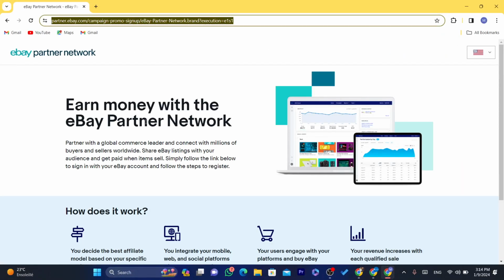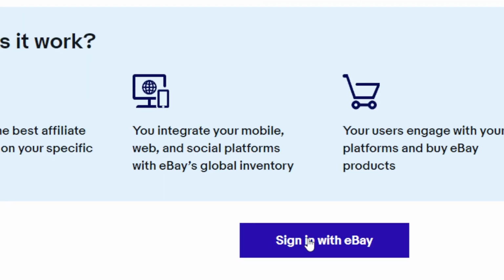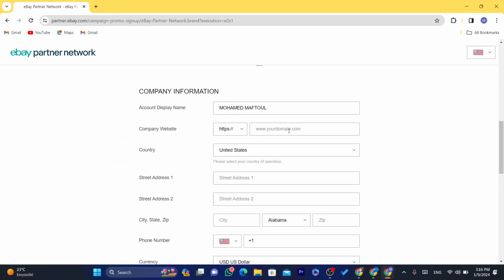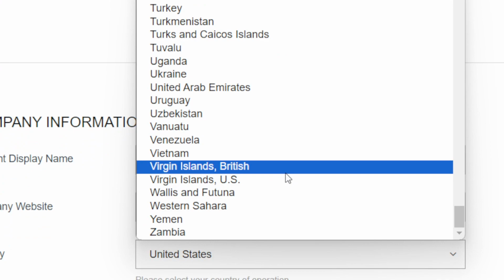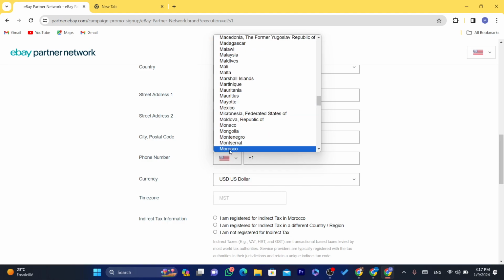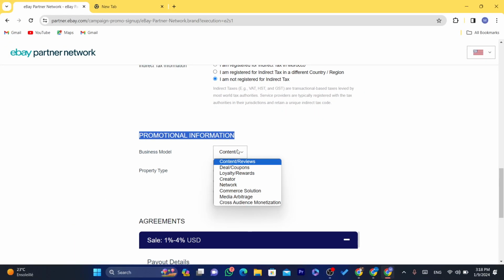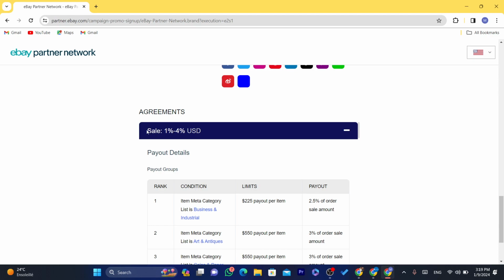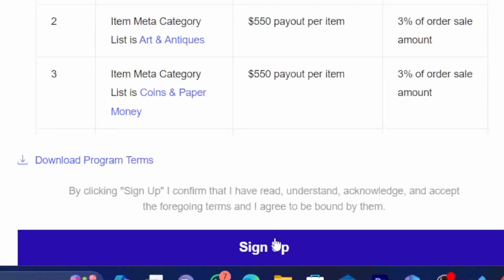How to Sign Up for the eBay Affiliate Program: Step-by-Step Guide [2025]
🌟 Ready to turn your love for eBay into earnings? Join us for a step-by-step guide on "How to Sign Up for the eBay Affiliate Program" in 2025. Whether you're a content creator, blogger, or just looking to monetize your platform, this tutorial will walk you through the process of becoming an eBay affiliate and earning commissions through your referrals.

⚙️ Explore the latest updates and features of the eBay Affiliate Program, and learn how to navigate the sign-up process effortlessly. We'll cover the essential steps to get you started on your journey to earning with eBay.

💡 Watch now to unlock the potential of the eBay Affiliate Program. If you have questions or insights to share, drop them in the comments below. Let's make your affiliate journey a success! 🌐💬